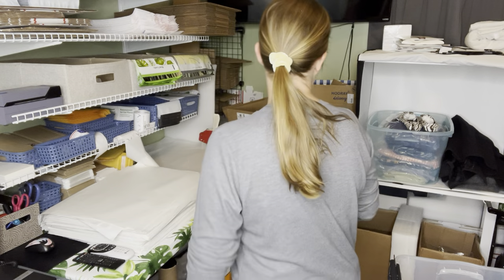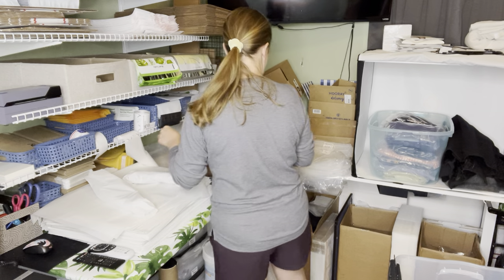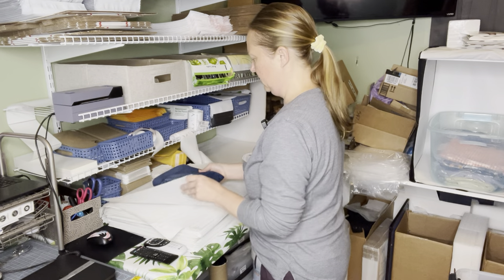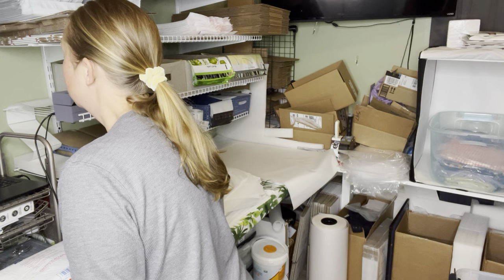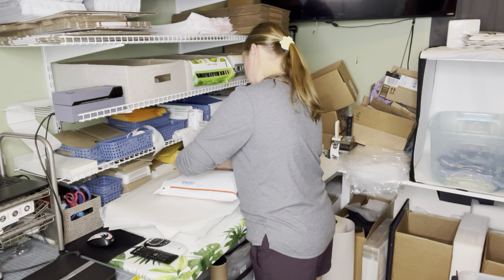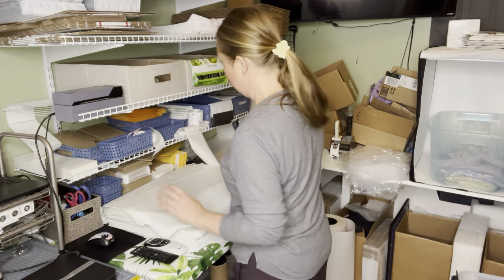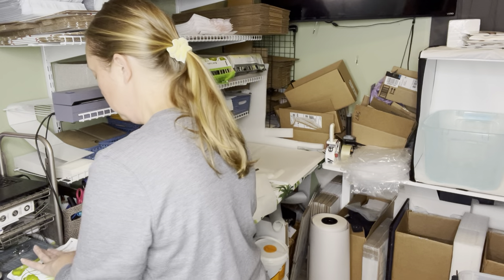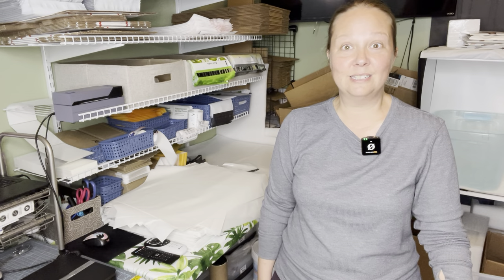What sold on eBay, Poshmark and Mercari. Reselling thrifted clothing online for profit.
See what is selling on eBay, Poshmark and Mercari right now. Find out what brands are selling fast  and some you should maybe skip.

I will be making daily what sold videos and occasional haul videos from liquidation stores, Goodwill, and the Goodwill Outlet bins.

Primelister for sharing and making offers on Poshmark. Primelister shares, follows, unfollows, sends offers, auto likes and solves CAPTCHAS. Save 30% your first month

Vendoo for crosslisting. Save 25% on your first month of service

Join Poshmark with my code and get a $10 credit when you join, and I will get a $10 after your first order: THECAJUNBELLE

Join Mercari and save $10 on your first order, and I get $10 after your first order: Use code NSAUTA when you sign up with my